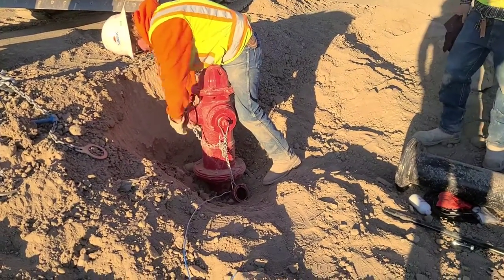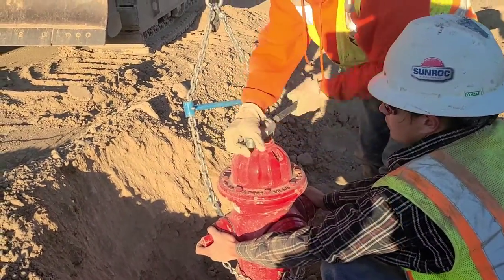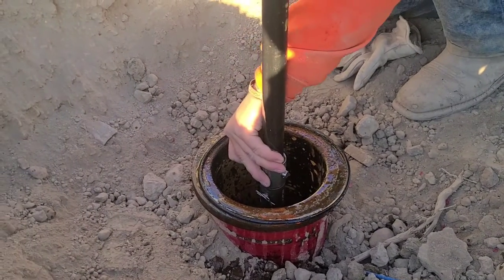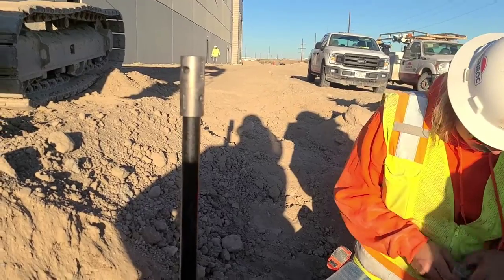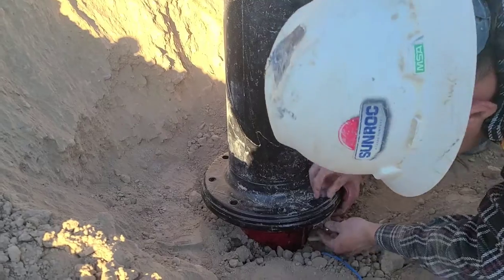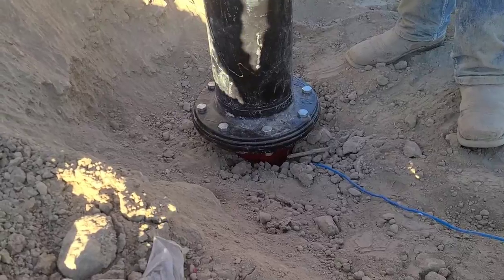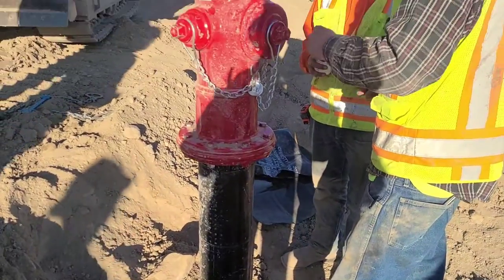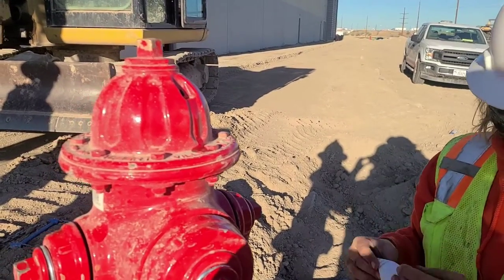Fire hydrant extention install